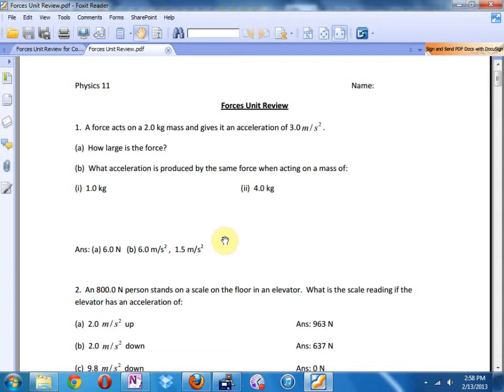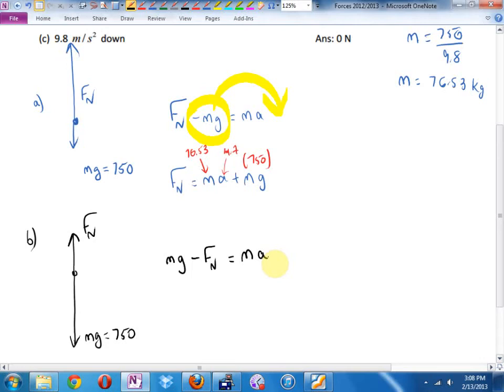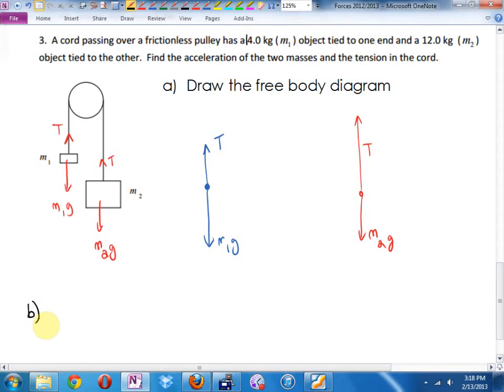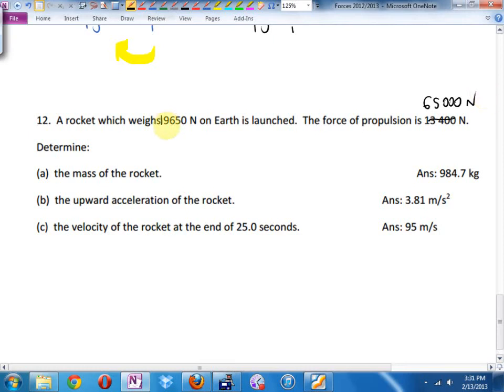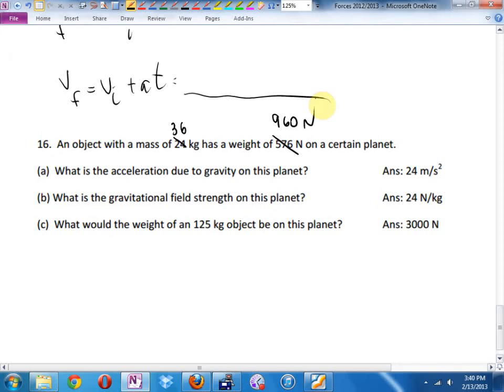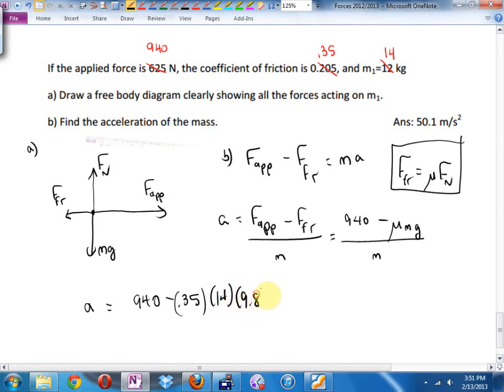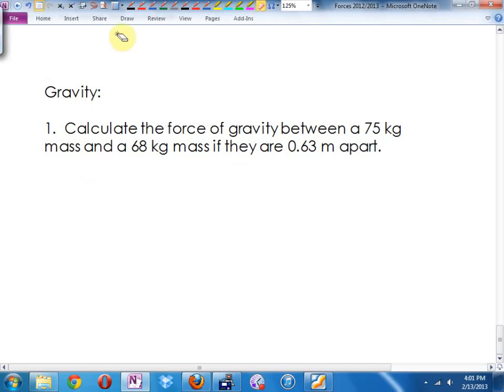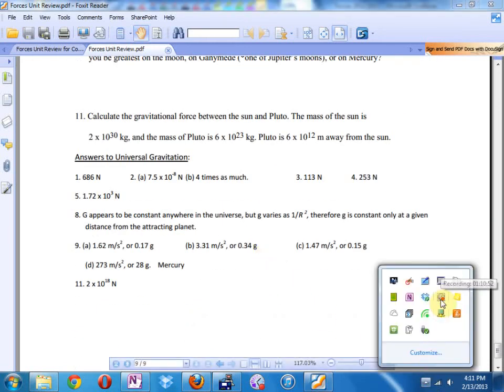Physics 11 Forces Tutorial